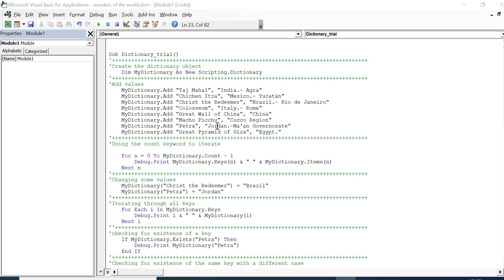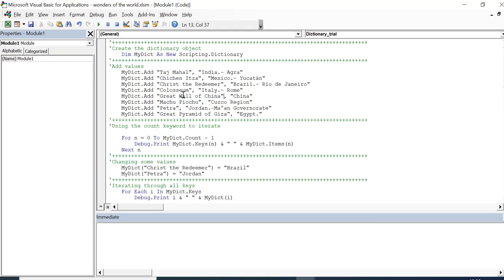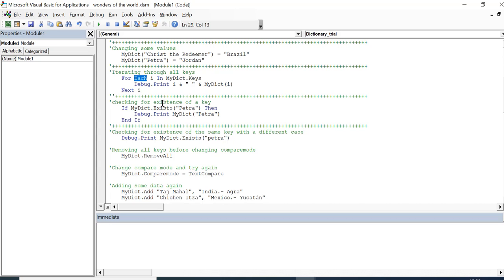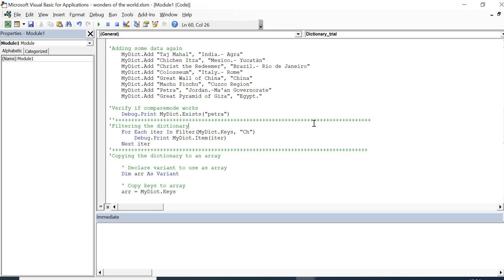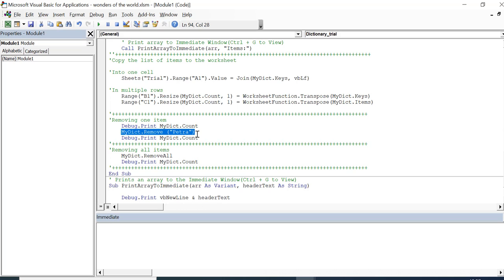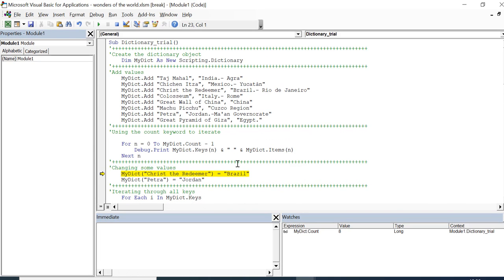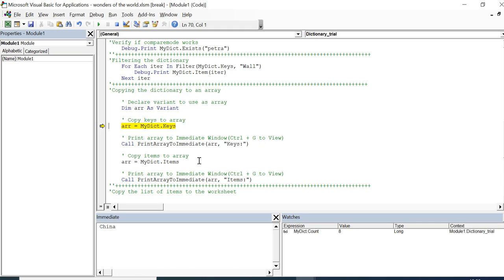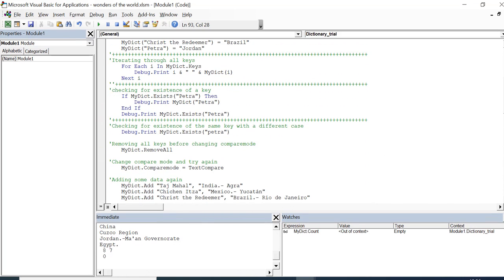Dictionary Object - Complete demonstration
This video gives a complete picture/ demonstration of the VBA Dictionary object starting from creation to deletion of all keys in it.
The below code has been used in this video. It as been explained and run line by line explaining code with the output.

Sub Dictionary_trial()
'Create the dictionary object
    Dim MyDict As New Scripting.Dictionary
'Add values
    MyDict.Add "Taj Mahal", "India.- Agra"
    MyDict.Add "Chichen Itza", "Mexico.- Yucatán"
    MyDict.Add "Christ the Redeemer", "Brazil.- Rio de Janeiro"
    MyDict.Add "Colosseum", "Italy.- Rome"
    MyDict.Add "Great Wall of China", "China"
    MyDict.Add "Machu Picchu", "Cuzco Region"
    MyDict.Add "Petra", "Jordan.-Ma'an Governorate"
    MyDict.Add "Great Pyramid of Giza", "Egypt."
'Using the count keyword to iterate

    For n = 0 To MyDict.Count - 1
        Debug.Print MyDict.Keys(n) & " " & MyDict.Items(n)
    Next n
'Changing some values
    MyDict("Christ the Redeemer") = "Brazil"
    MyDict("Petra") = "Jordan"
'Iterating through all keys
    For Each i In MyDict.Keys
        Debug.Print i & " " & MyDict(i)
    Next i
'checking for existence of a key
    If MyDict.Exists("Petra") Then
        Debug.Print MyDict("Petra")
    End If
    Debug.Print MyDict.Exists("Petra")
'Checking for existence of the same key with a different case
    Debug.Print MyDict.Exists("petra")

'Removing all keys before changing comparemode
    MyDict.RemoveAll

'Change compare mode and try again
    MyDict.Comparemode = TextCompare

'Verify if comparemode works
    Debug.Print MyDict.Exists("petra")
'Filtering the dictionary
    For Each iter In Filter(MyDict.Keys, "Wall")
        Debug.Print MyDict.Item(iter)
    Next iter
'Copying the dictionary to an array

    ' Declare variant to use as array
    Dim arr As Variant

    ' Copy keys to array
    arr = MyDict.Keys

    ' Print array to Immediate Window(Ctrl + G to View)
    Call PrintArrayToImmediate(arr, "Keys:")

    ' Copy items to array
    arr = MyDict.Items

    Call PrintArrayToImmediate(arr, "Items:")
'Copy the list of items to the worksheet

'Into one cell
    Sheets("Trial").Range("A1").Value = Join(MyDict.Keys, vbLf)

'In multiple rows
    Range("B1").Resize(MyDict.Count, 1) = WorksheetFunction.Transpose(MyDict.Keys)
    Range("C1").Resize(MyDict.Count, 1) = WorksheetFunction.Transpose(MyDict.Items)

'Removing one item
    Debug.Print MyDict.Count
    MyDict.Remove ("Petra")
    Debug.Print MyDict.Count
'Removing all items
    MyDict.RemoveAll
    Debug.Print MyDict.Count
End Sub
' Prints an array to the Immediate Window(Ctrl + G to View)
Sub PrintArrayToImmediate(arr As Variant, headerText As String)

    Debug.Print vbNewLine & headerText
    Dim entry As Variant
    For Each entry In arr
        Debug.Print entry
    Next

End Sub